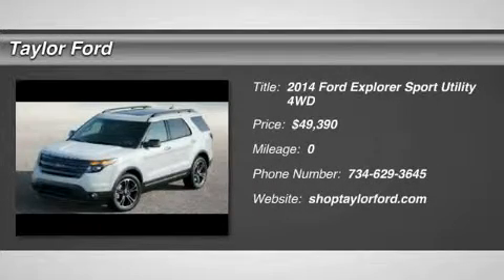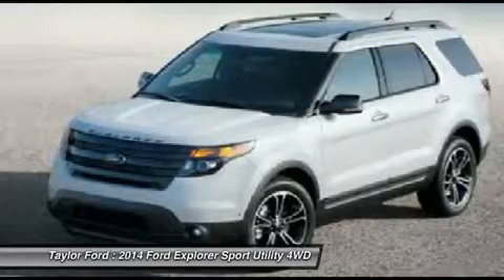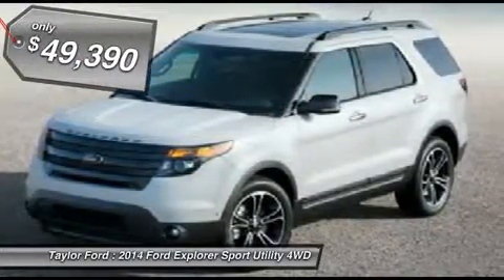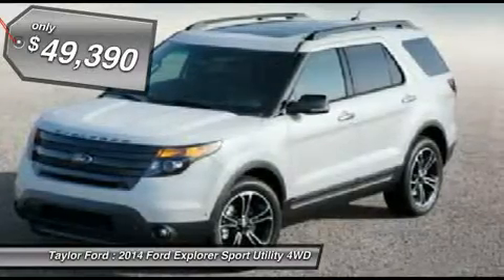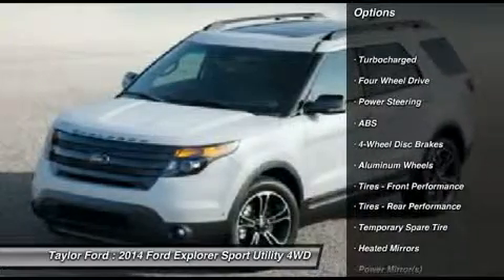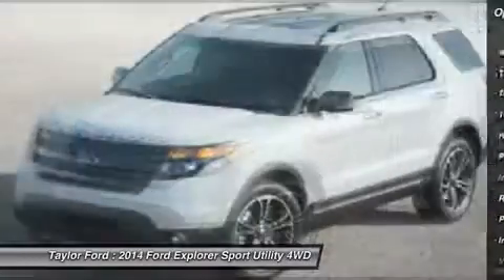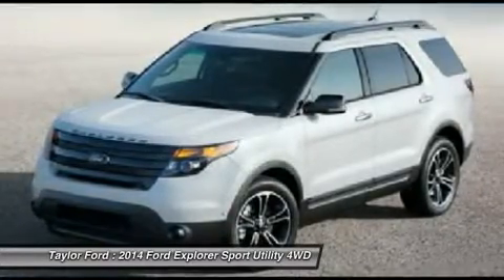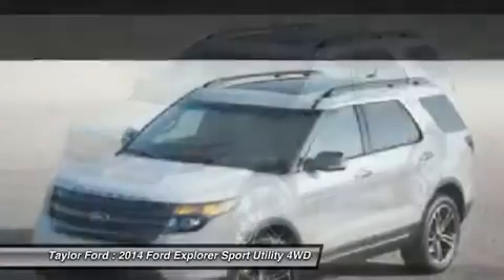2014 FORD EXPLORER Taylor, MI IP-A88059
2014 FORD EXPLORER Taylor, MI
Stock# IP-A88059

Taylor Ford
10725 South Telegraph